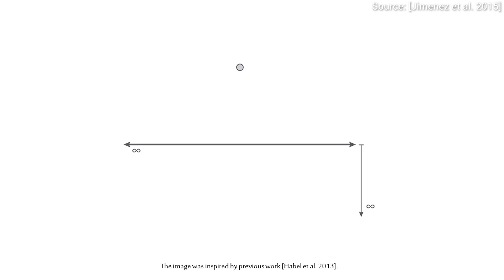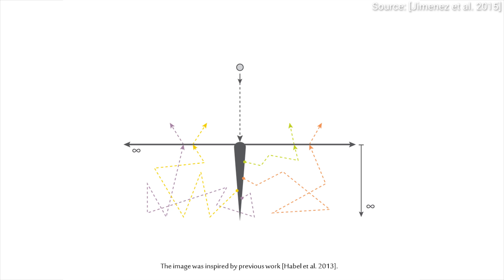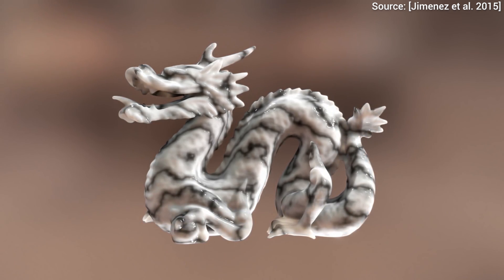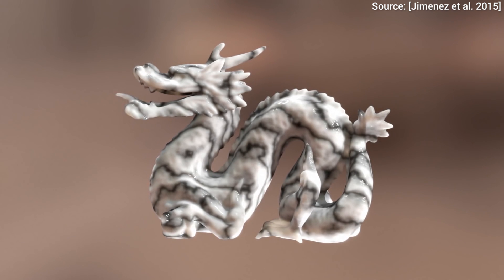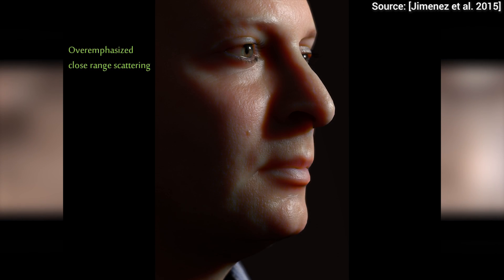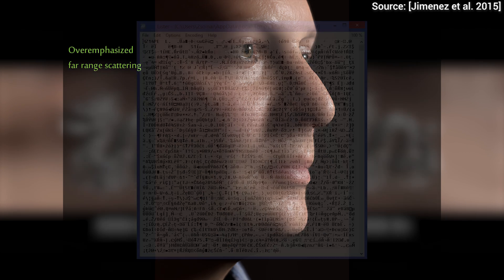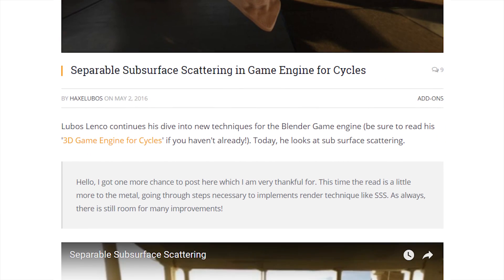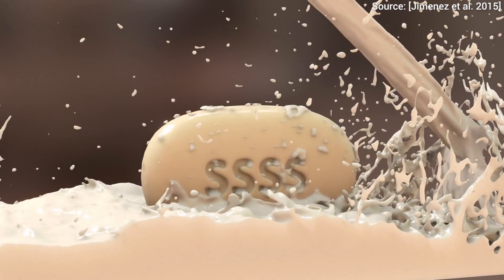Separable Subsurface Scattering | Two Minute Papers #66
Separable Subsurface Scattering is a novel technique to add real-time subsurface light transport calculations for computer games and other real-time applications.

Sunil Kim.

Skin: Wikipedia

Extended credits (copied from the Acknowledgements section of the mentioned paper):
The authors want to thank the reviewers for their insightful comments; Infinity Realities, in particular Lee Perry-Smith, for his head model and for the Lauren model; the Institute of Creative Technologies at USC, in particular Paul Debevec, for the Ari and Bernardo models; and Bernardo Antoniazzi for letting us use his likeness. Furthermore, we want to thank the Stanford University Computer Graphics Laboratory for the Dragon model, and the following contributors from Blend Swap under CC-BY licence: longrender for the Dish model, metalix for the Green apple model, betomo16 for the Plant model, and PickleJones for the Grapes model. We also thank Felícia Fehér for editing the figures. This research has been partially funded by the European Commission, 7th Framework Programme, through projects GOLEM and VERVE, the Spanish Ministry of Economy and Competitiveness through project LIGHTSLICE, and project TAMA, and the Austrian Science Fund (FWF) through project no. P23700-N23.

The thumbnail background image was taken from the corresponding paper linked above.